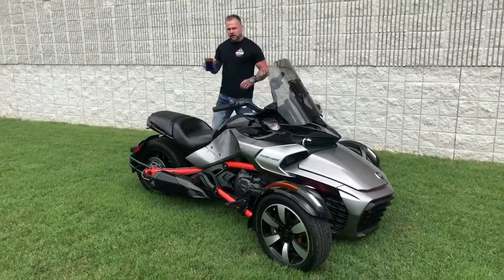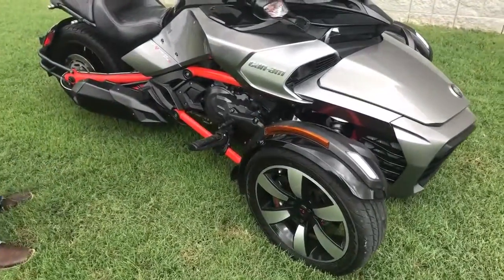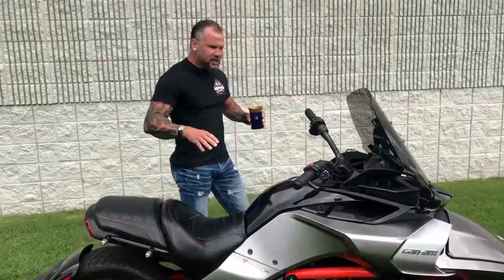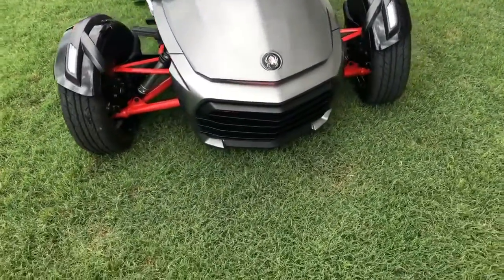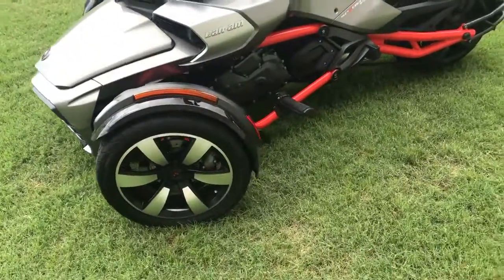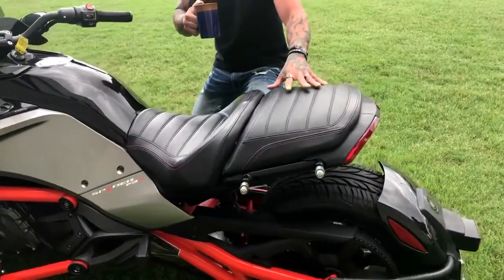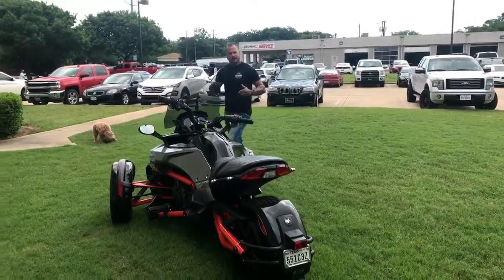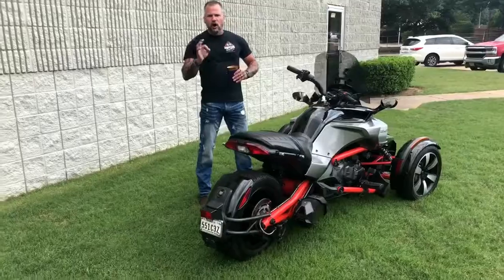CAN AM SPYDER | HOPPER'S CYCLES | MCKINNEY, TX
Take your turns faster on this beautiful Can Am Spyder!  for more info on this bike and many more!